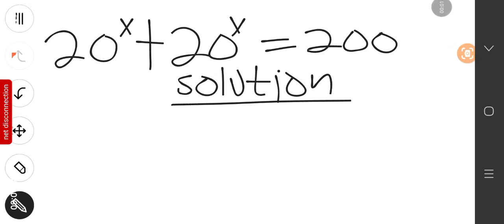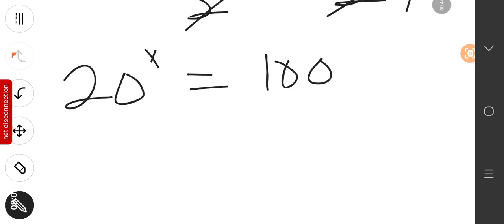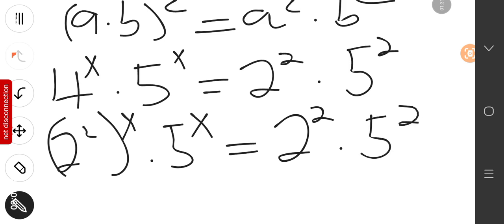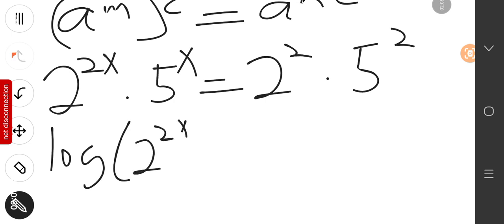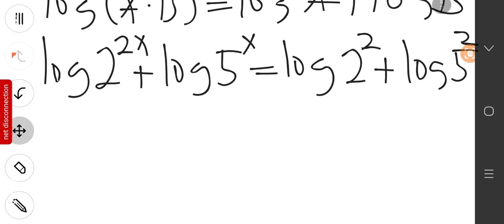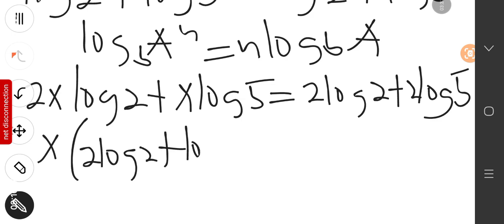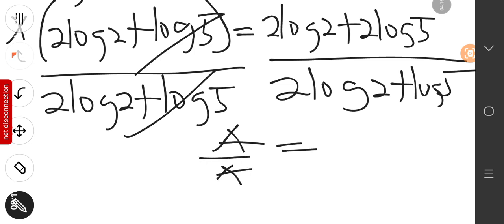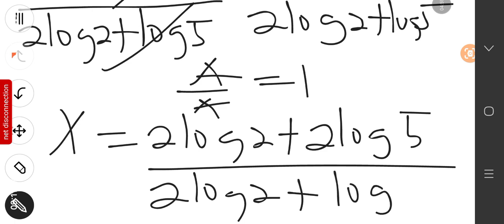USA CAN YOU SOLVE THIS EXPONENTIAL EQUATION : 20^X + 20^X = 200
Struggling with exponential equations? 😩
In this video I’m breaking down exponential equations step-by-step so you can solve any question that comes in WAEC, JAMB, NECO, or IGCSE.

Here’s what you’ll learn:
- What an exponential equation is
- Method 1: Same Base Method
- Method 2: Using Logarithms to bring the power down
- Key index rules you must know
- Worked examples + common exam questions
- The #1 mistake students make and how to avoid it

By the end of this lesson, solving `$a^x = b$` will feel easy.

Drop your questions in the comments and I’ll reply 👇